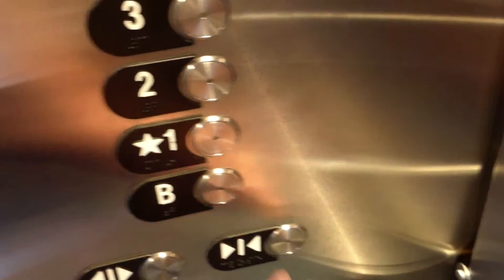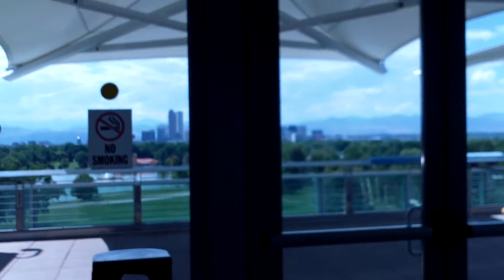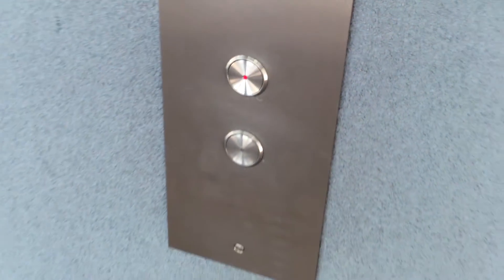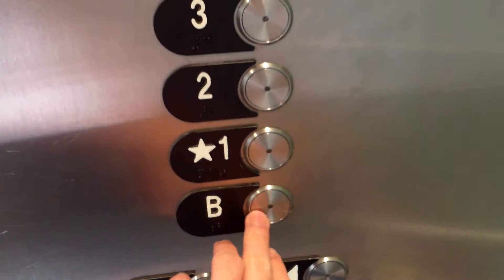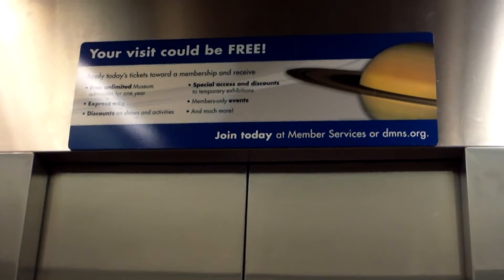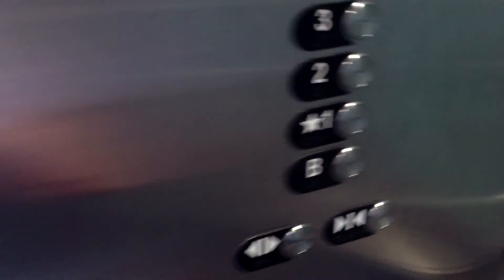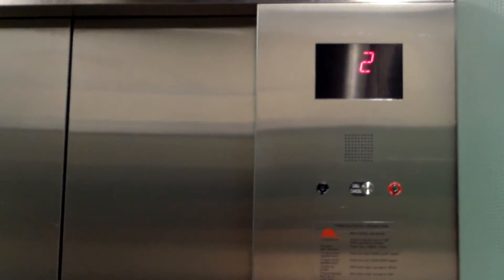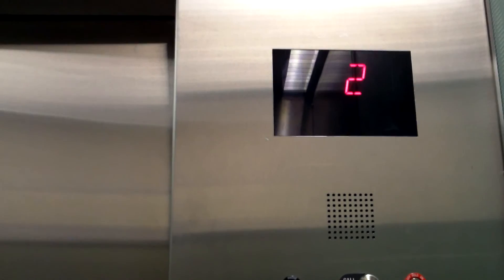Otis Traction Atrium Elevators at the Denver Museum of Nature and Science, Denver, CO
These elevators are the newest in the building and the only Otis'. The set here has two very different cabs. One is a standard passenger elevator serving floors B-4, the other a service elevator with a rear door serving floors B-PH. The specifications can be found below.

Brand: Otis
Motor Type: 211T Traction
Controller Type: Microprocessor
Modernized: No
Hall Stations: Otis Series 4 VR
-Illumination Color: Red
-Button Type: Flush, Vandal Resistant
-Panel Finishing: Stainless Steel
-ADA Compliant: Yes
Hall Lanterns: Otis Series 2/4
-Illumination Color:
  -Up: White
  -Down: Red
-Lantern Style: Circular Series 2/4 (Indicator on 1st Floor)
Cab Stations: Otis Series 4
-Illumination Color: Red
-Button Type: Flush
-ADA Compliant: Yes
Indicator: Otis Series 4
-Illumination Color: Red
Cab Lanterns: None
Phone: Unknown
-ADA Compliant: Unknown
-Location of Phone: In Cabinet
Door Type: Center Open
-Safety Sensor Type: Infrared
Fire Service: Phase I and Phase II 2000 Code
Capacity: Standard Car: 3500 Lbs, Service Car: 4500 Lbs
Speed: 350 FPM
Distance Traveled: About 60 Feet and About 72 Feet Respectively
Floors Served: B, *1-4, PH(Service Car ONLY)
Year Installed: 2004?
Cab Design Description:
-Floor: Black Carpet
-Walls: Stainless Steel
-Ceiling: Stainless Steel
-Front and Door: Stainless Steel
Other Observations or Details: The keypads are also Prox readers, manufactured by AMAG.